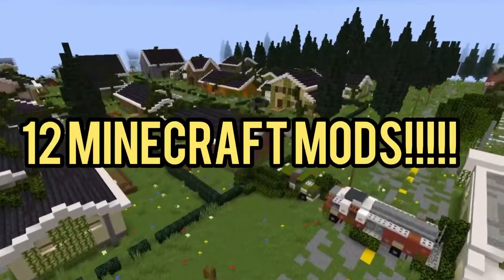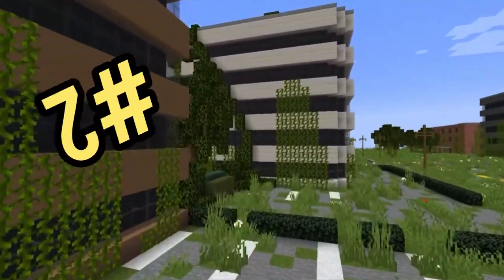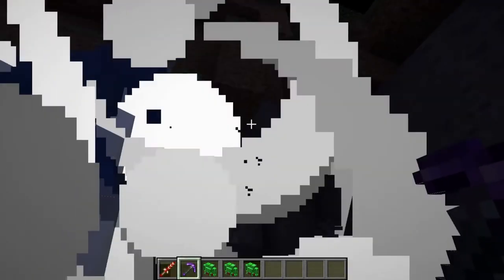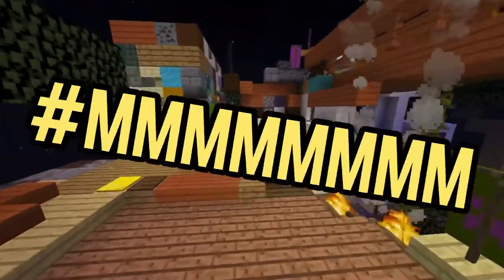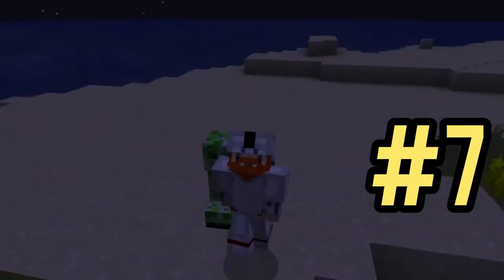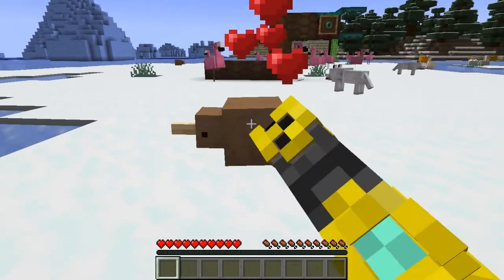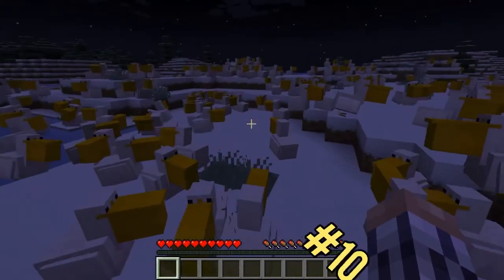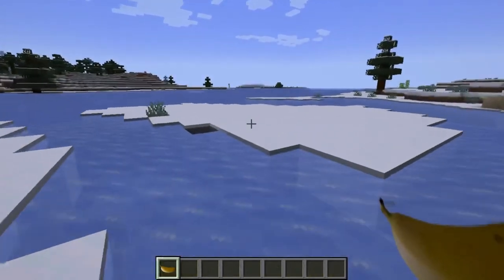12 Minecraft Mods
All the mods are for fabric 1.19.2
If this video gets more then 5 likes then I will do something i guess

music is included

Musician: Xuxiao